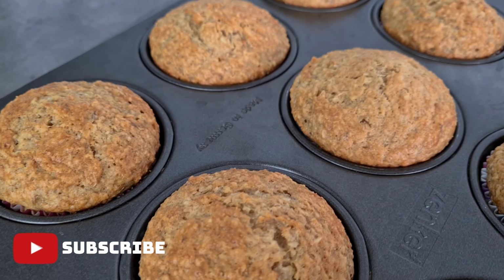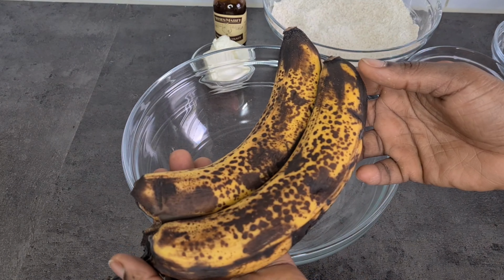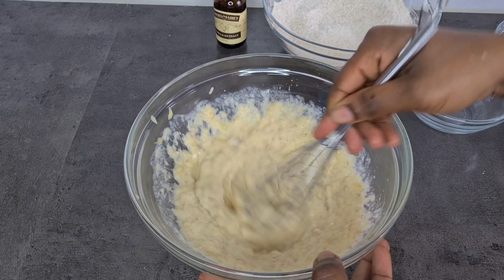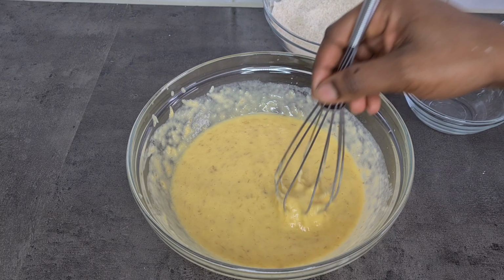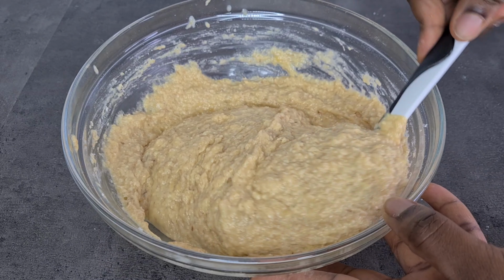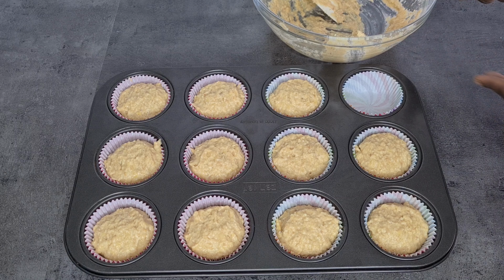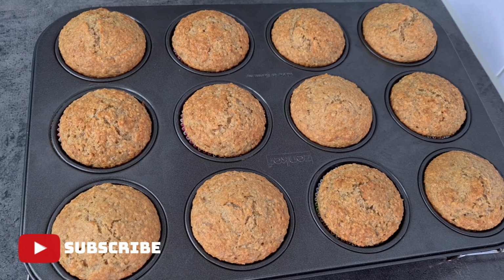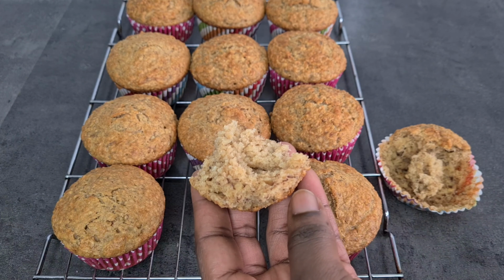Banana Coconut Muffins || Amazin Kitchen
These Banana Coconut Muffins are so easy to make and requires no machine at all. It's fluffy and supper moist. I hope you try it and testify to it yourself.

Ingredients
180 gr all purpose flour
75 gr desiccated coconut
60 gr sugar
1 tsp baking powder
1 tsp baking soda
1/2 teaspoon cinnamon powder
Pinch of salt
1/2 of whole Nutmeg grated

80 gr melted butter
2 overripe Bananas
60 gr sour cream
2 eggs
1/2 teaspoon Vanilla extract

Bake at 180C for about 15 to 25 minutes